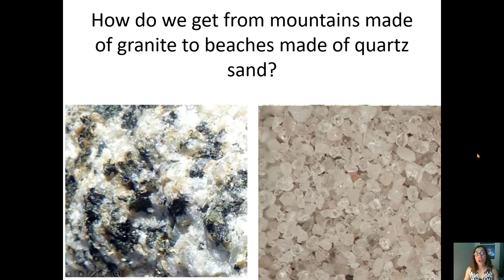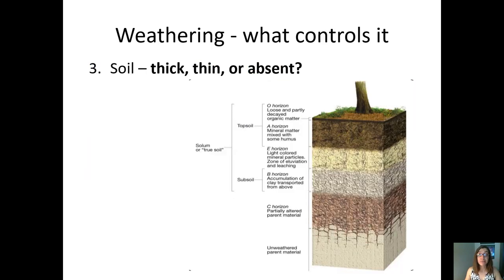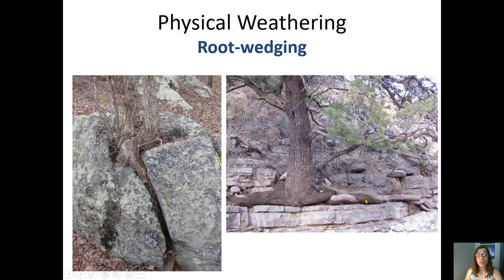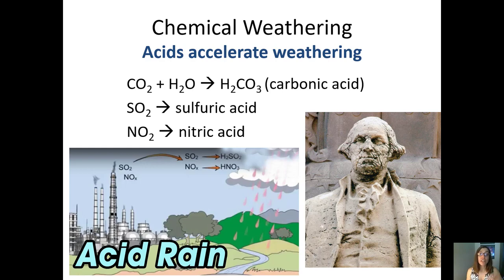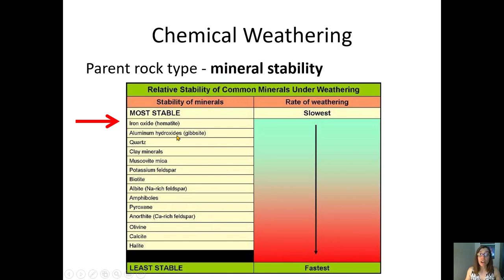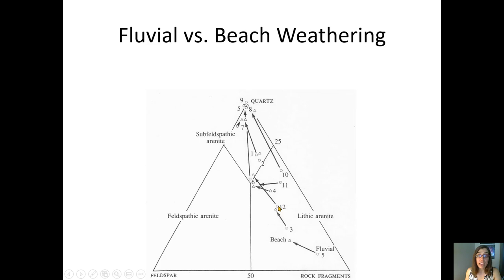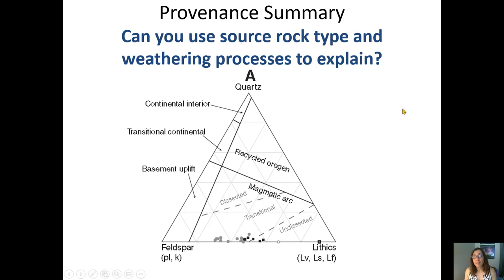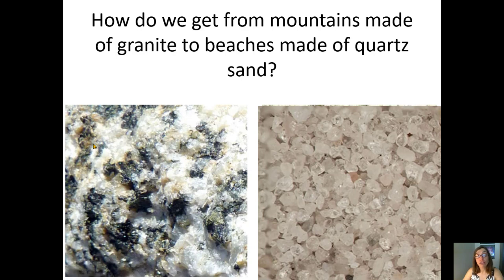Geol 124 Sed Strat Sediment Maturity